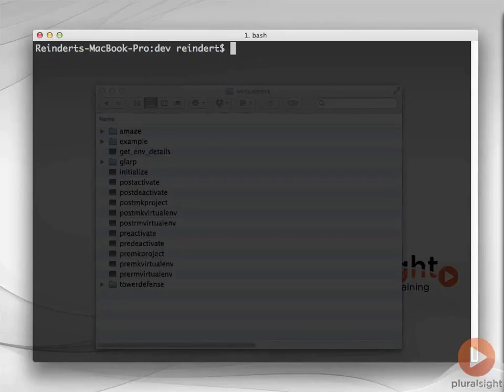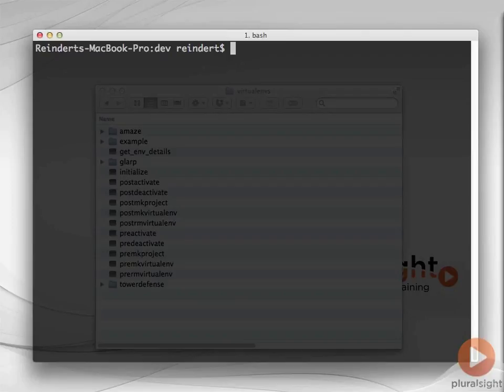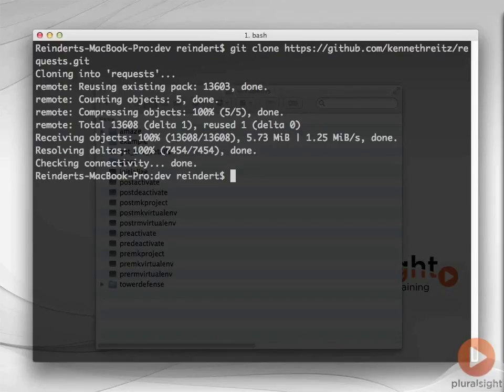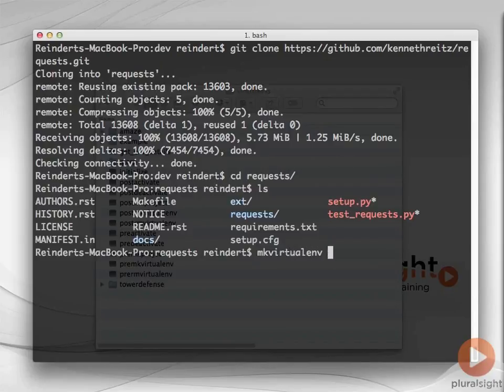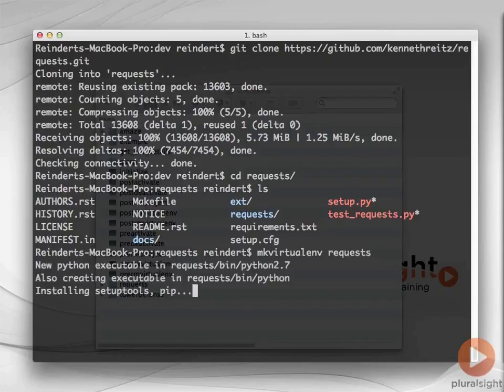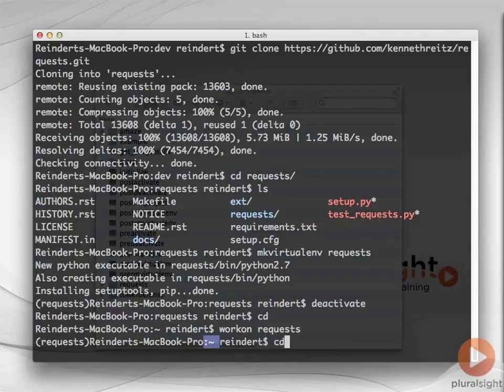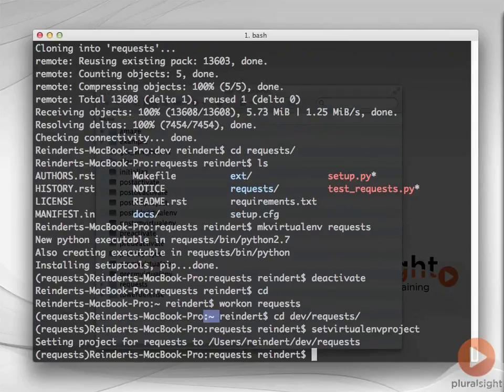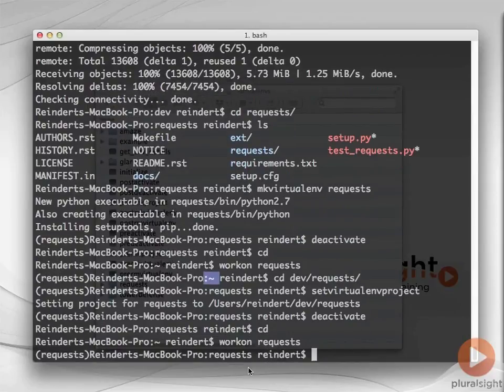03 10 Demo An Existing Project From Version Control